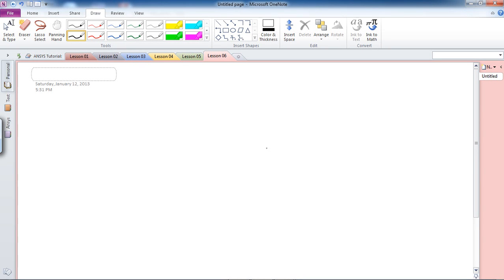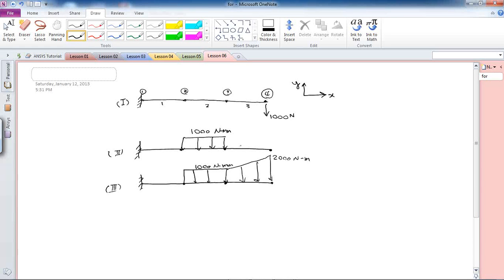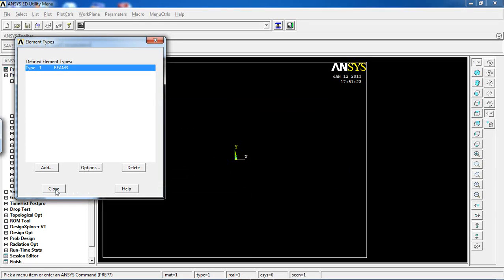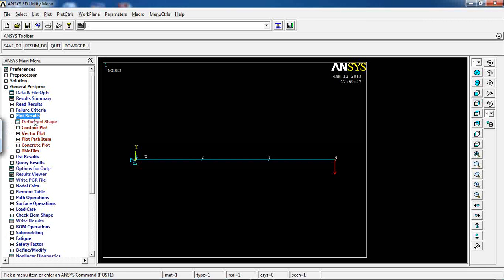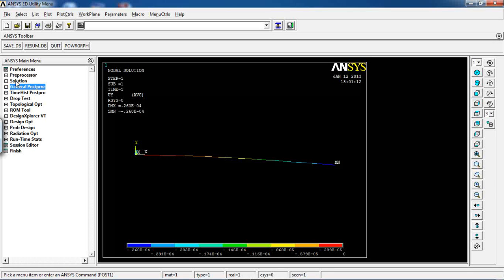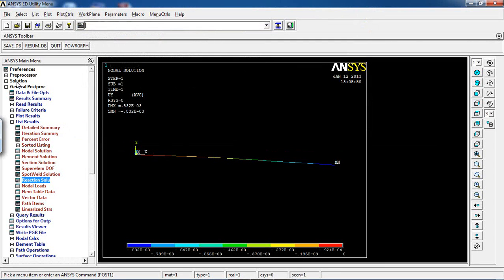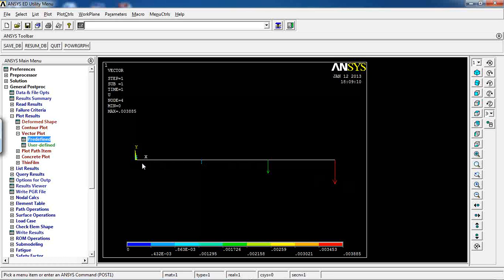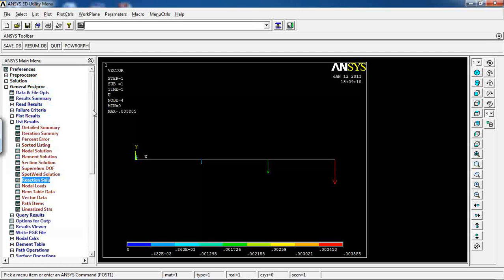ANSYS - Lesson 06: Beam Analysis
This lesson covers analysis of three different loading conditions on a beam, reading displacement and rotation angles for nodes, reaction forces, defining element tables and listing the items as well as modifying loading conditions after analysis is done.